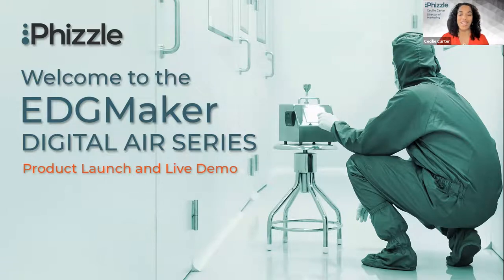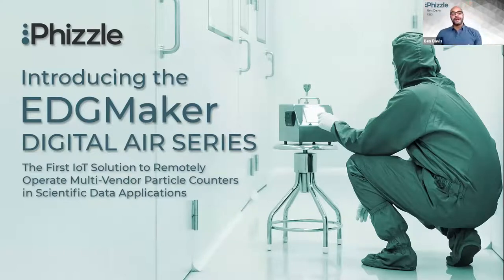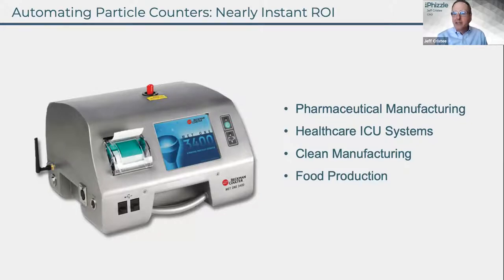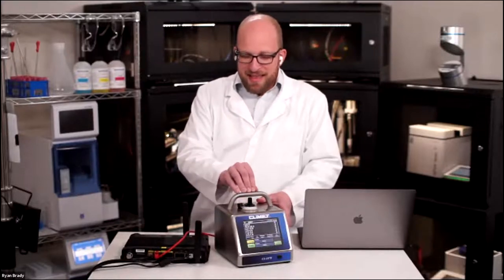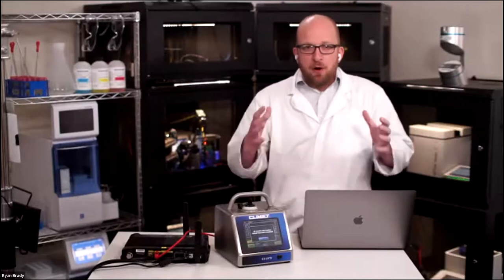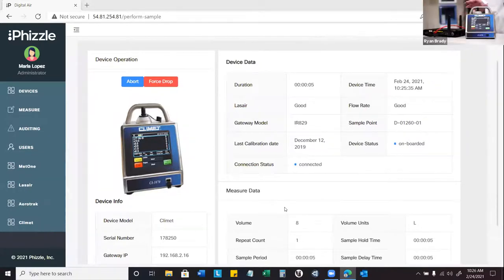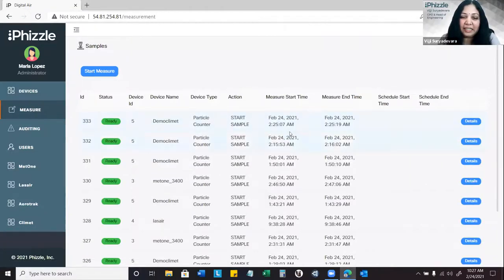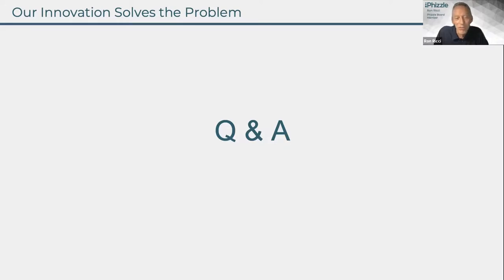EDGMaker Digital Air Series Demo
Here is the link to request a demo of our software